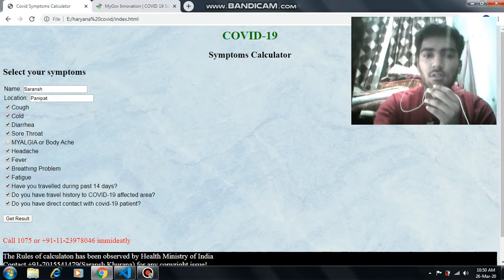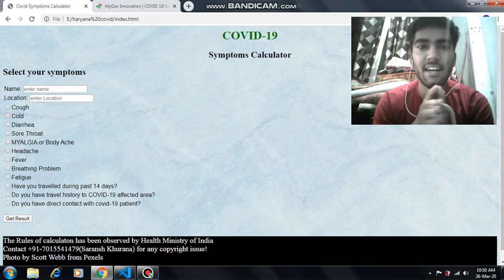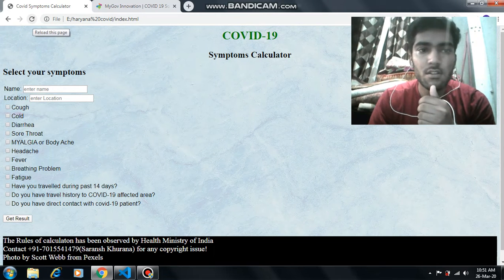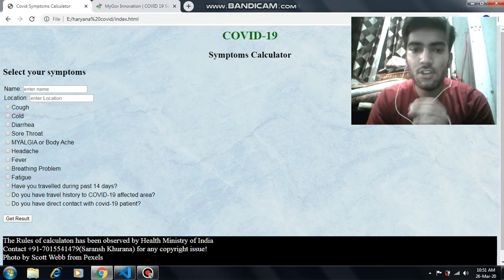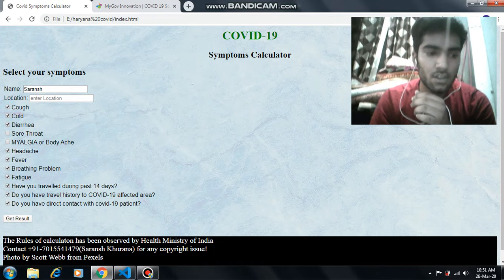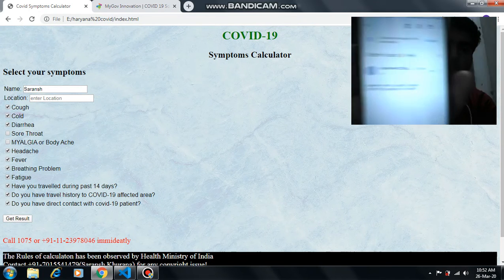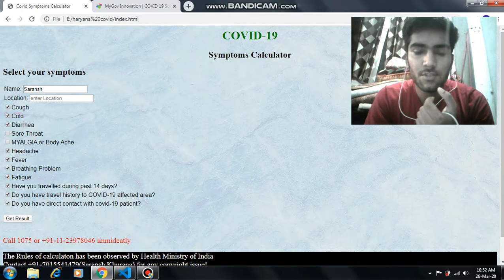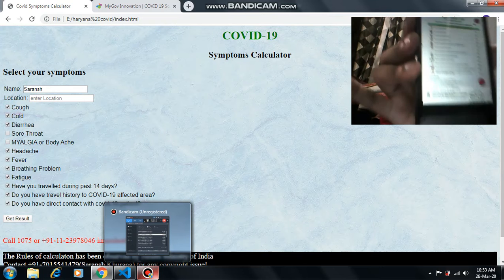Coronavirus Symptoms calculator | Patient catcher | JavaScript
This video is for mygov covid19 solutions challenge. This project is developed to catch the person who are hiding their travel history and symptoms!